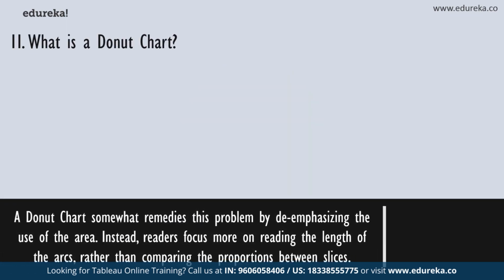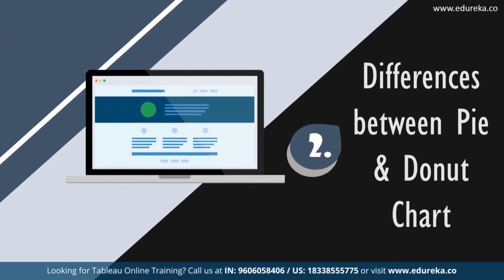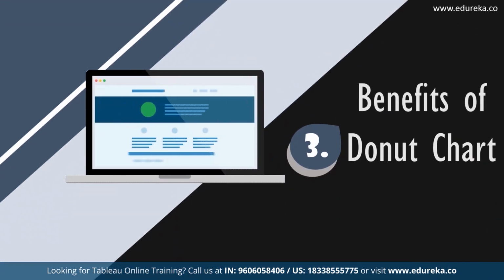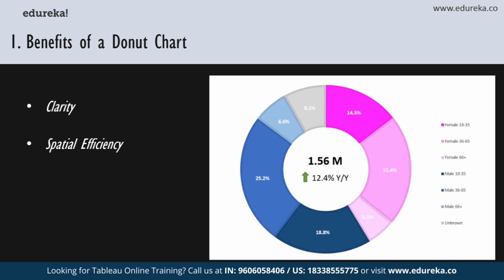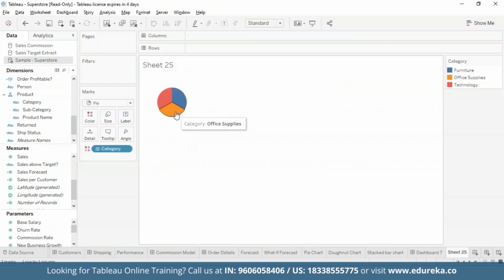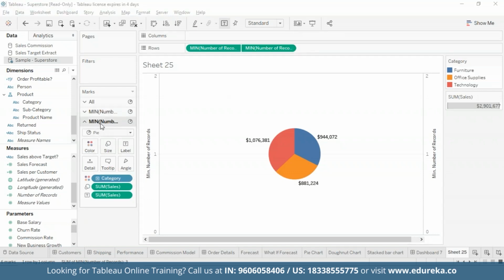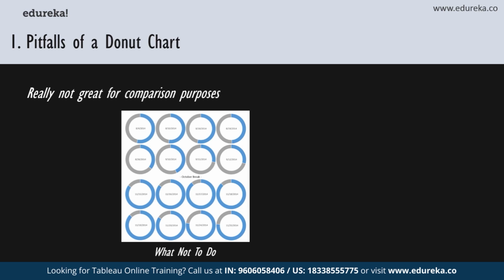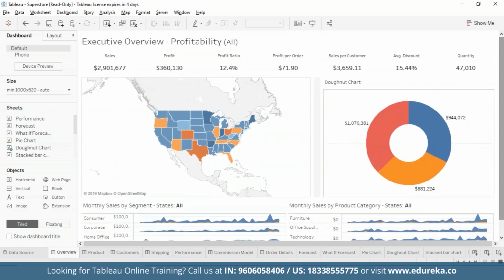KPI Donut Charts in Tableau | Tableau Tutorial | Edureka Rewind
Great visualization is achieved when we enable our audience to gain the maximum amount of insight with the least amount of effort. The main aim of this tutorial on "Donut Charts in Tableau" is to help you utilize donut charts as a tool, not only for engagement but also for comprehension efficiency.
The following are the topics in this tutorial;
What is a Donut Chart?
What is the difference between a Donut Chart & a Pie Chart?
Benefits of a Doughnut Chart
Pitfalls of a Doughnut Chart
Conclusion